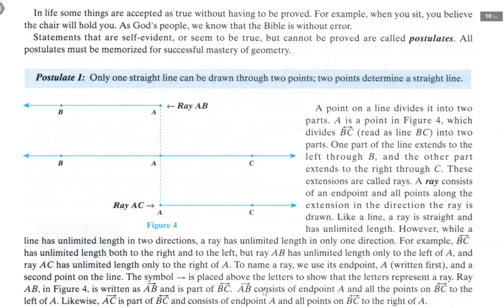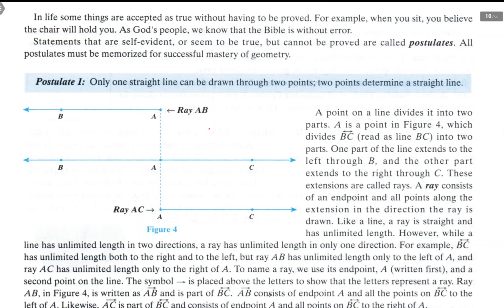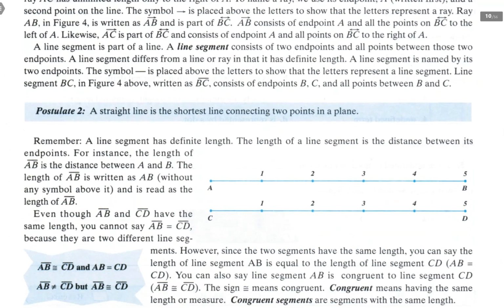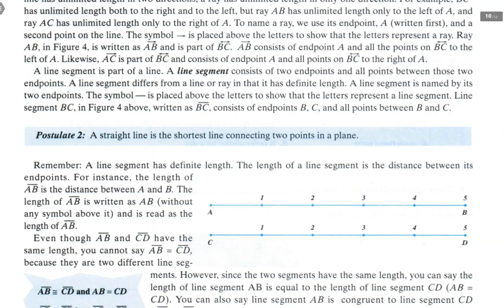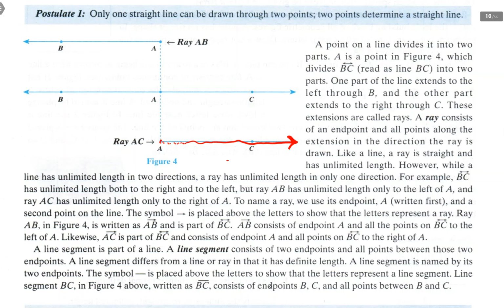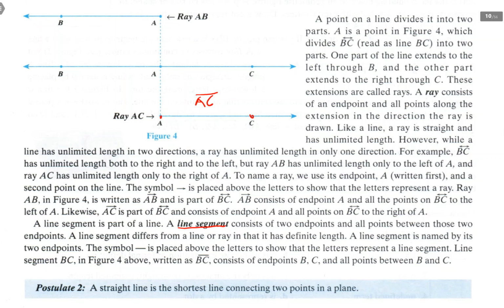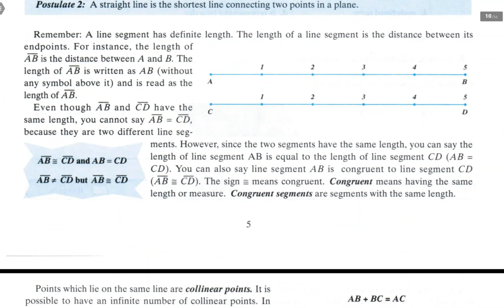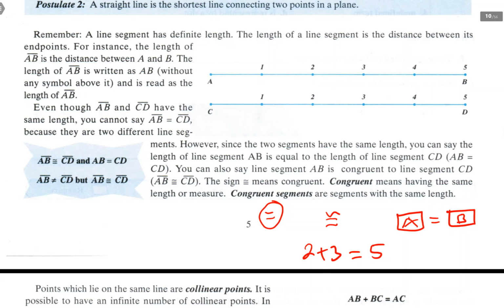Geometry 1109 pg 5